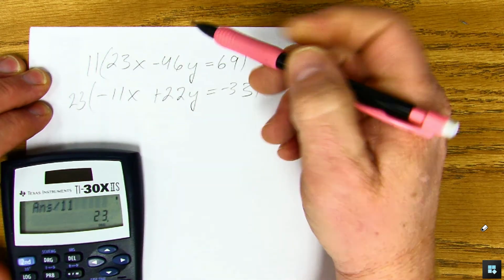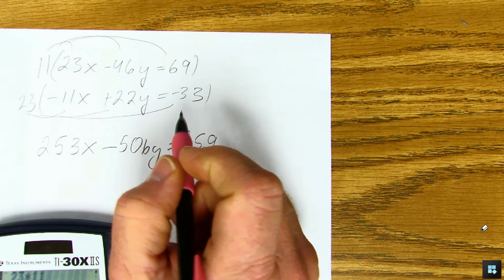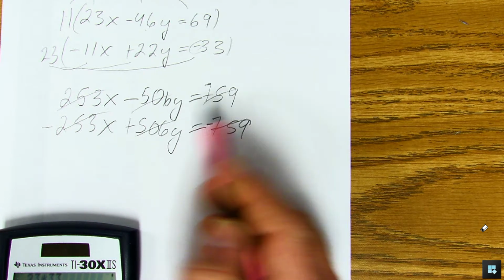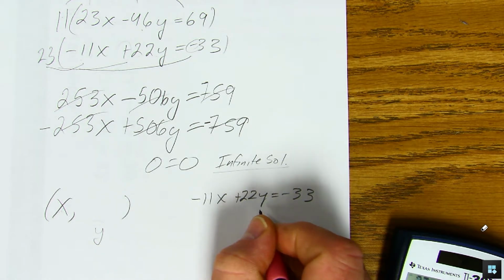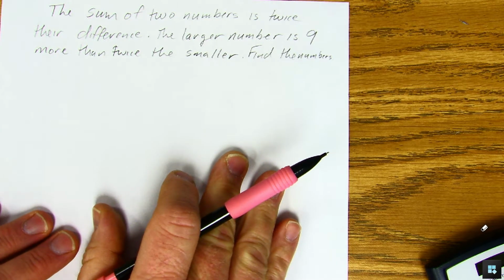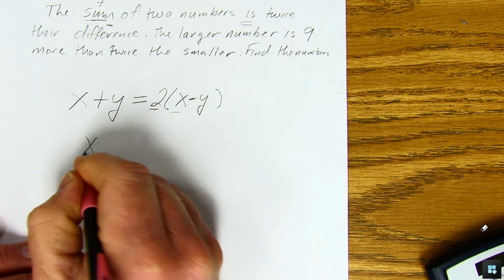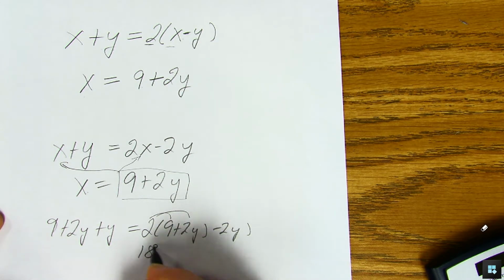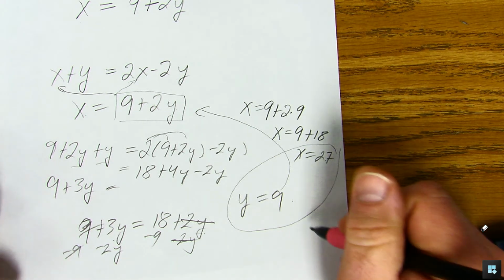Parynn's questions on 5 1 and 5 2